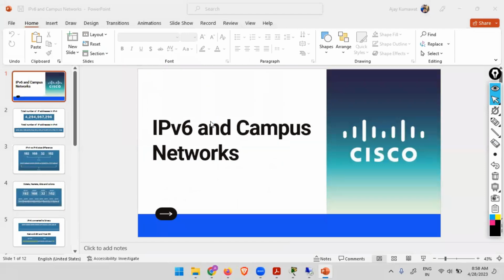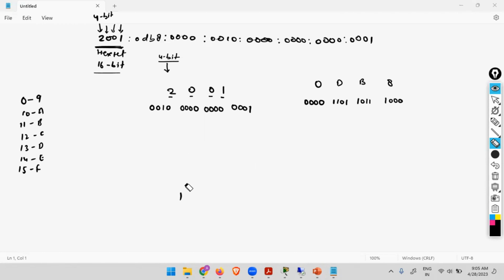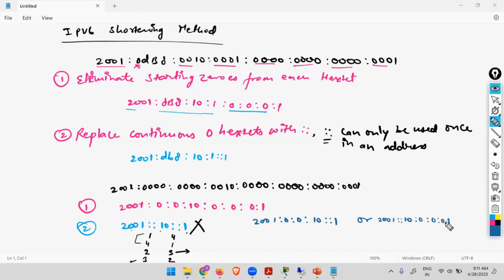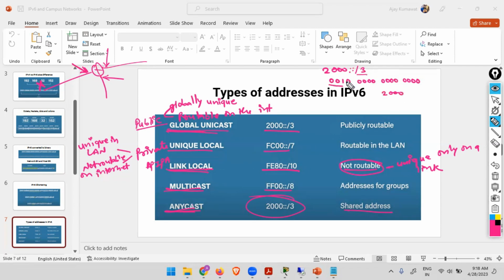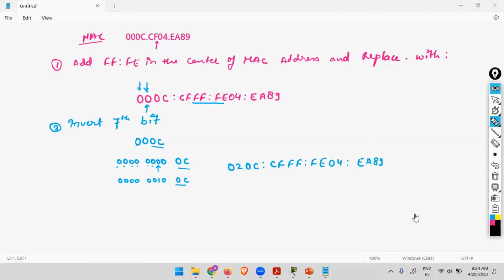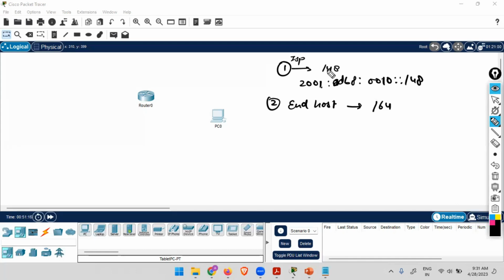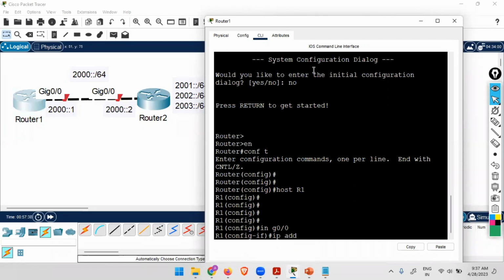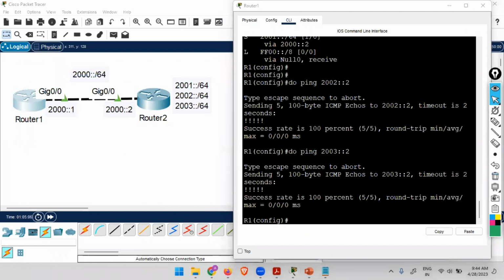65. IPv6 Addressing and Routing | CCNA 200-301 v1.1 | New CCNA Full Course | AjayKumawat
Welcome to another essential video in our CCNA 200-301 v1.1 series! In this episode, we dive into IPv6 Addressing and Routing, critical components for modern networking. As the world transitions from IPv4 to IPv6, understanding IPv6 is crucial for network professionals. We will cover the structure of IPv6 addresses, address types, and the benefits of IPv6. Additionally, we will explain IPv6 routing protocols and their configuration steps. By the end of this video, you'll have a comprehensive understanding of how to implement and manage IPv6 addressing and routing in your network environment.